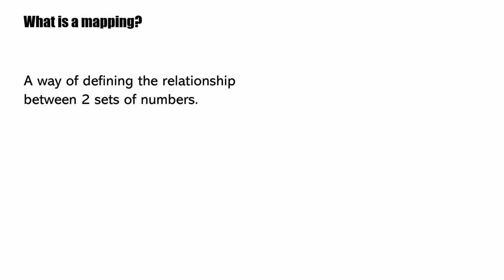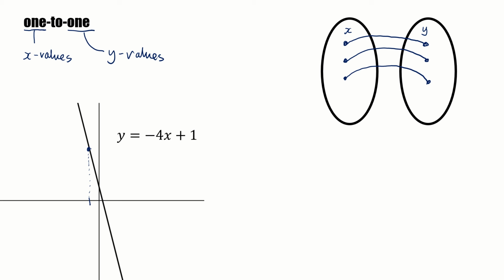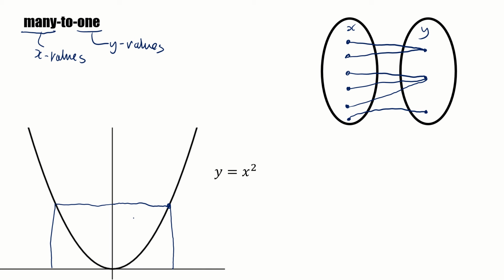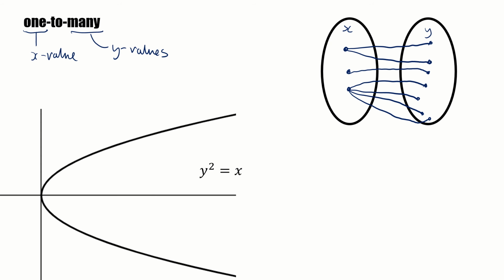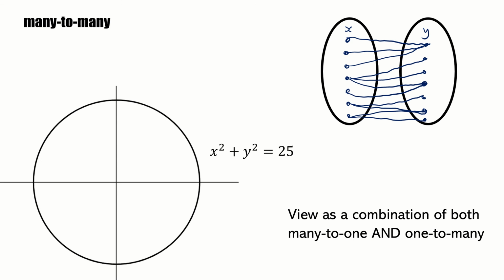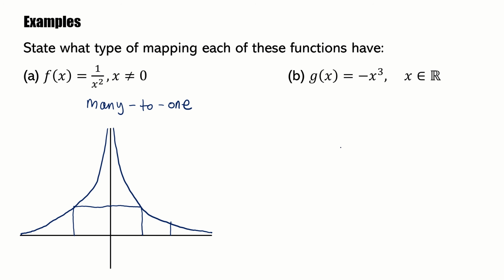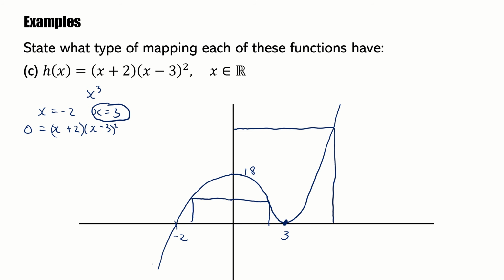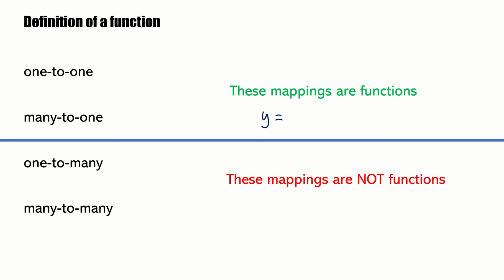Functions: Mapping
Today we introduce the topic of mappings by explaining what a mapping is and how that decides whether something is a function or not.